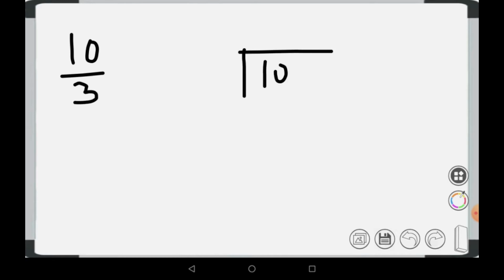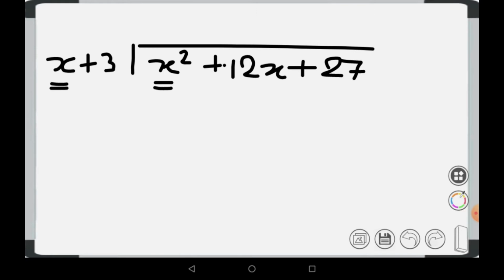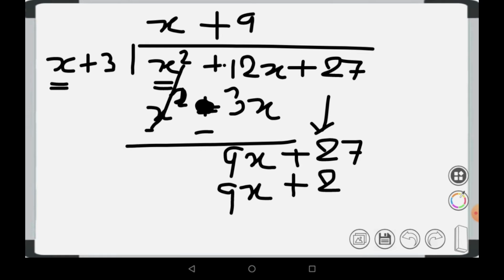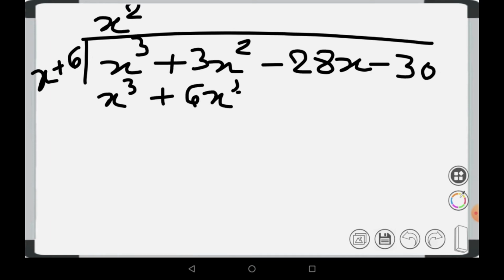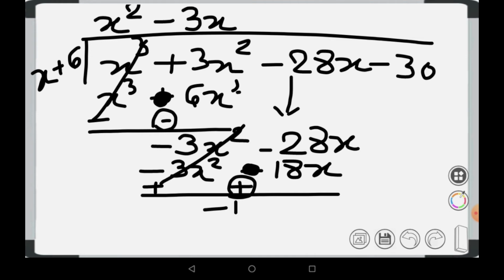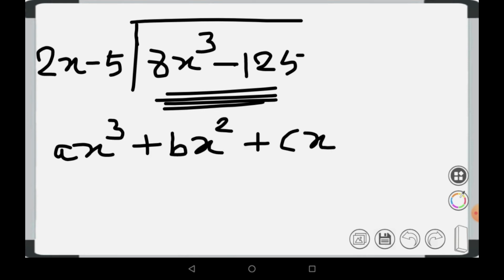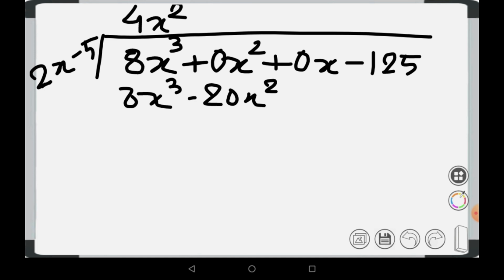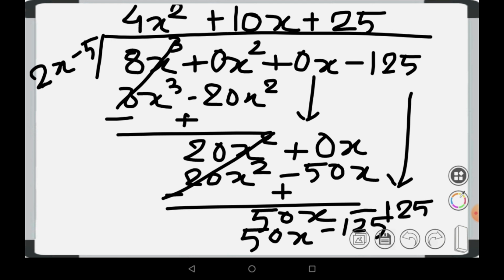Division of a Polynomial by a Polynomial | Revision session | CBSE Class 10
This is a revision session for the division of a Polynomial by another Polynomial using long division method. Extra sums for your practice are given at the end of the video.